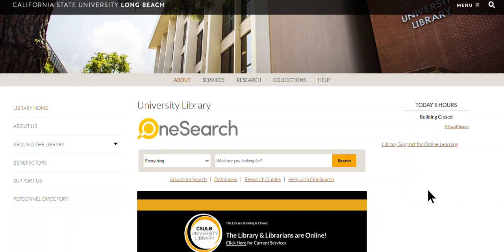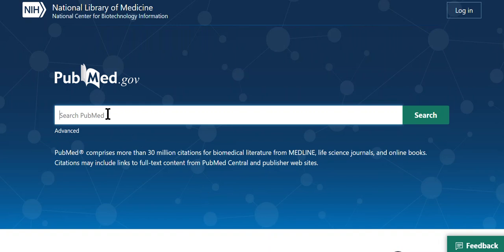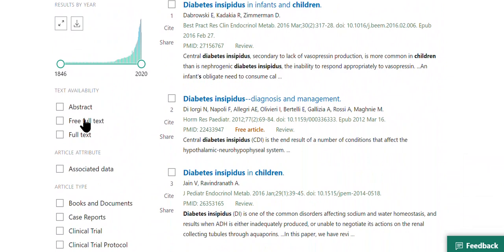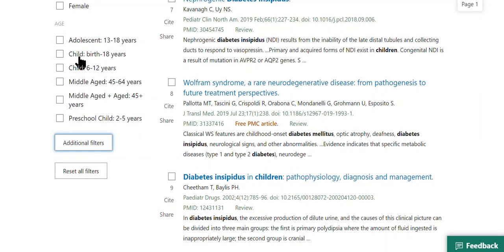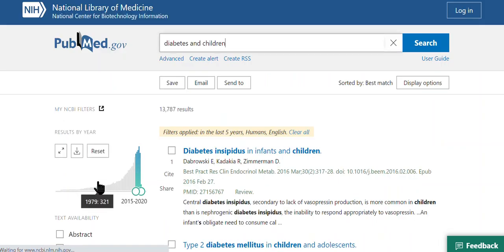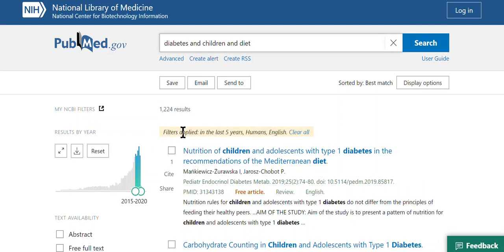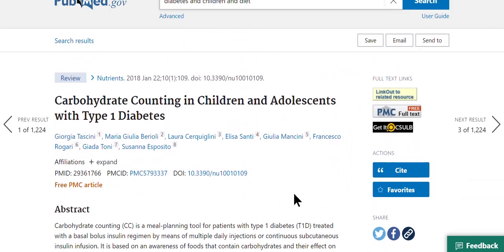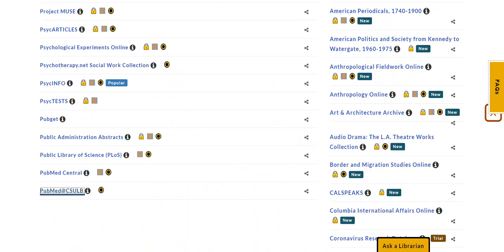PubMed@ CSULB Intro